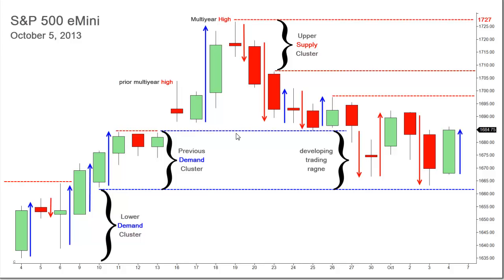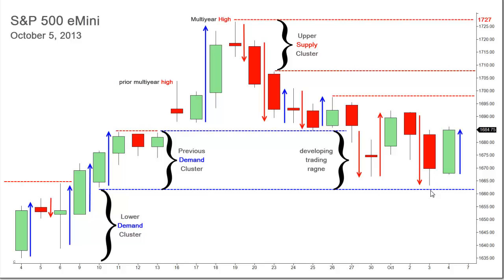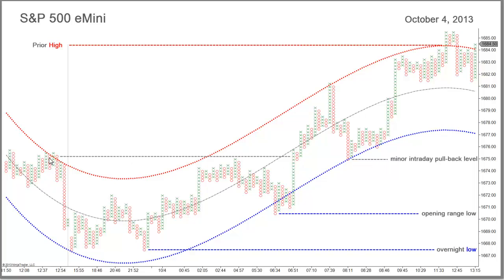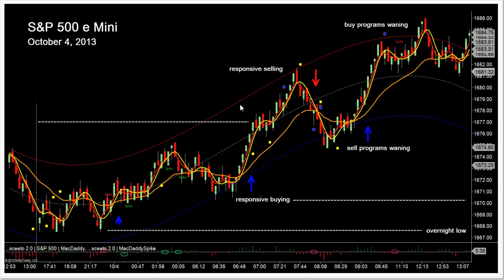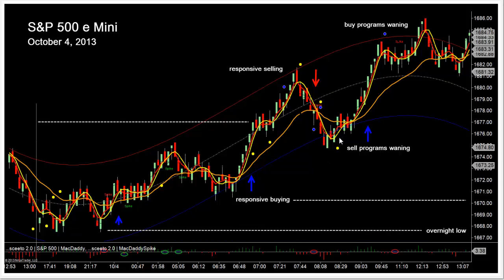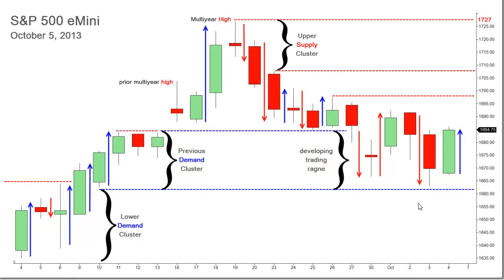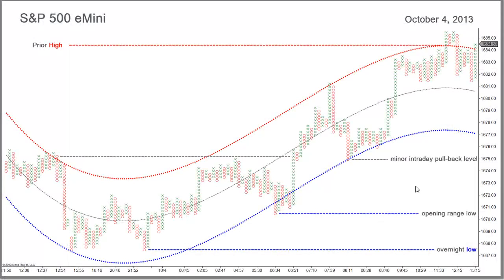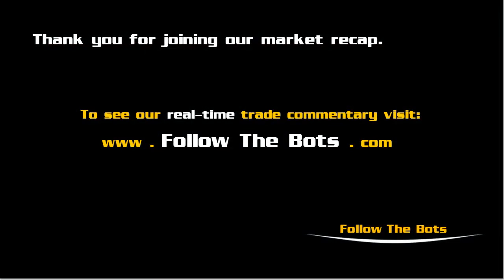SP 500 e-Mini Market Recap | 06-OCT-2013